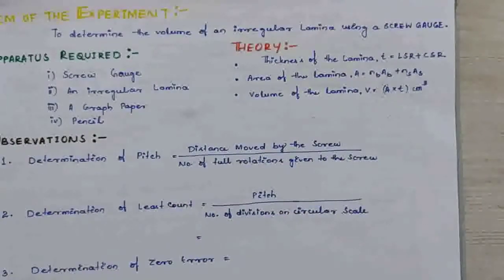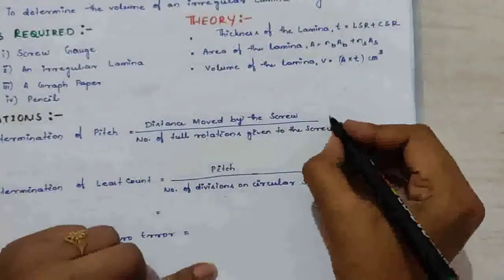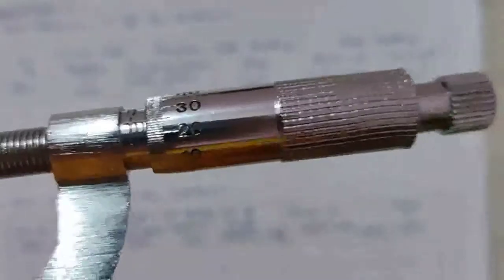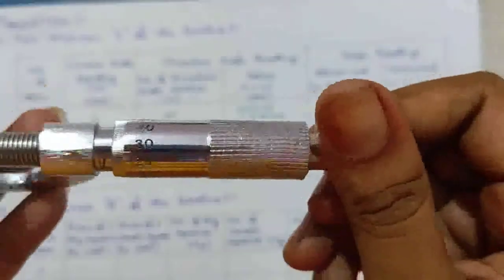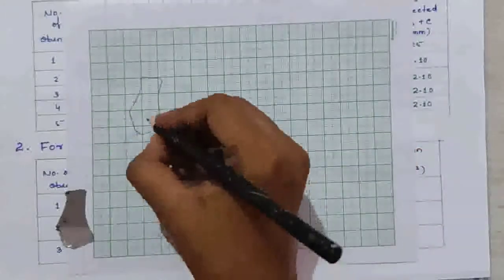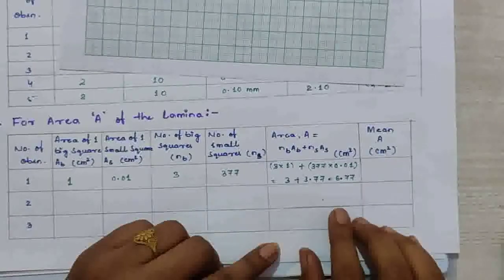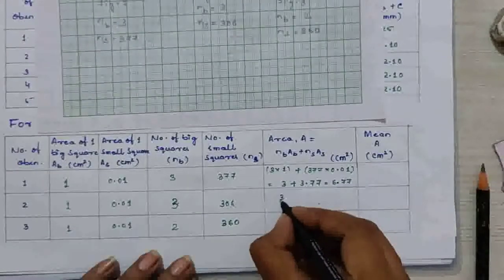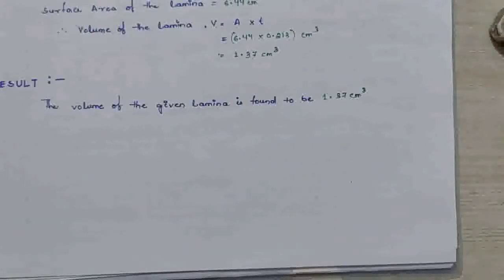Expt-3 Determination of volume of an irregular glass lamina using screwgsuge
Practical std-XI